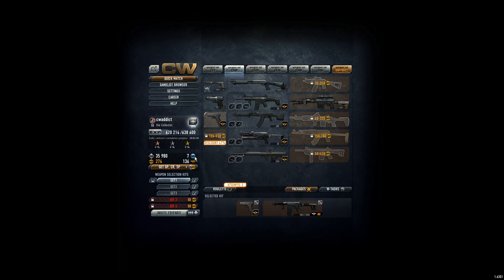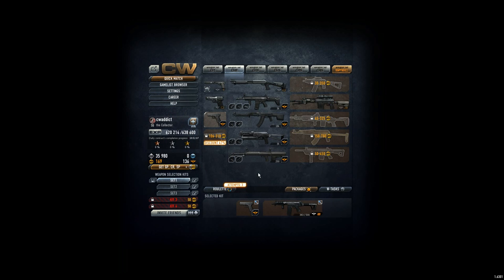Contract Wars Career 382: Fire Stablization unlocked and tested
Got the Fire Stabilization for 7 SP finally. I think it is worth it, see the video...

Gameplay as Level 55.

Fighting in maps:
- Old Sawmill

Weapons used within the game:
- Glock 18
- SA58
- EFD grenade